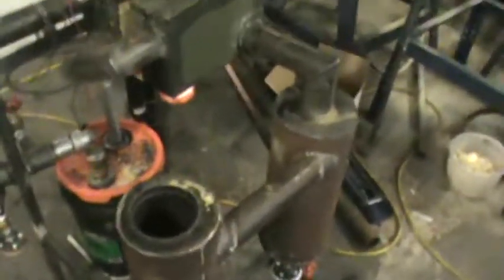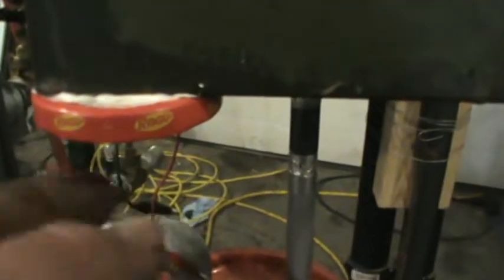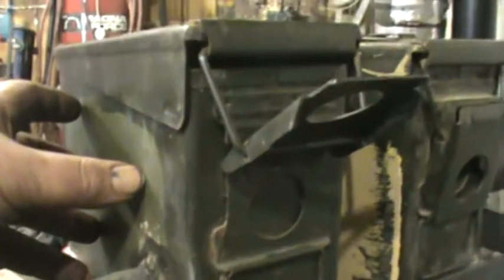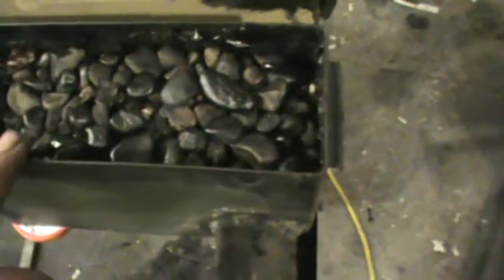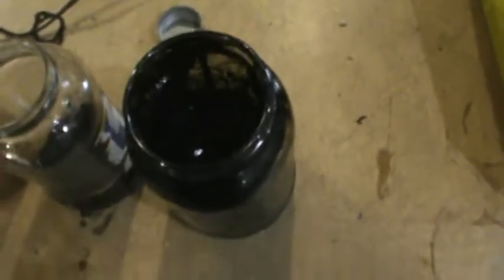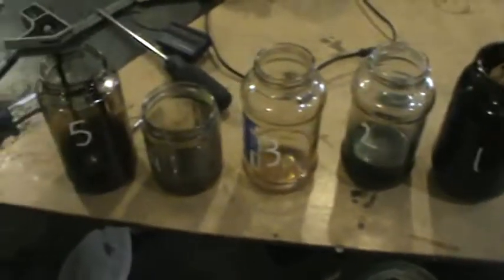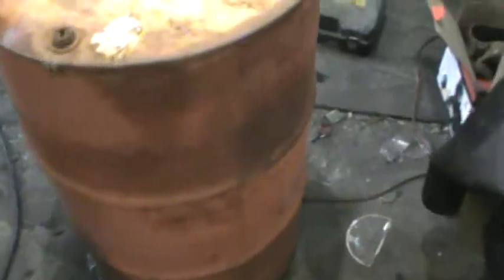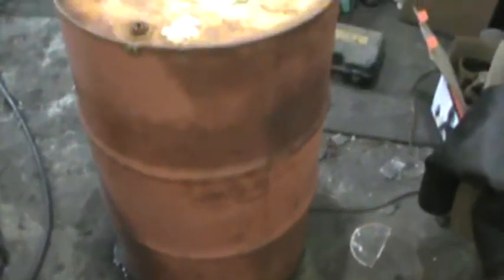Wood Gasifier Filter and Performance Update Cold Weather Video 16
Discussion of filter media, sediment bowls and cold weather operation